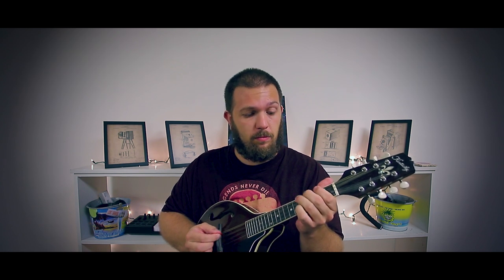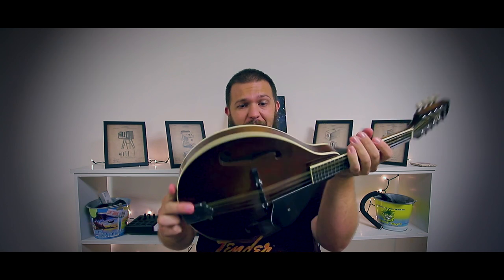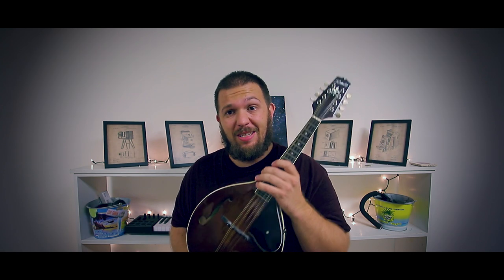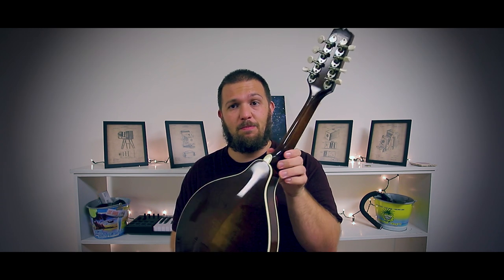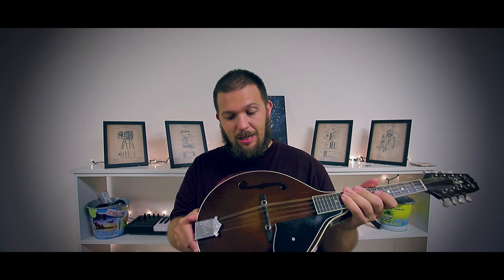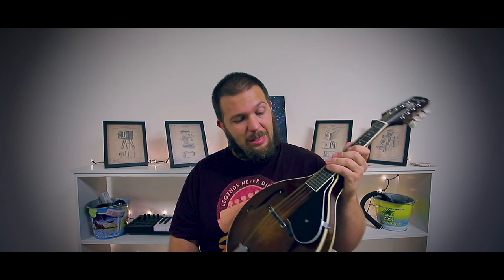Kentucky KM-250s Review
My first review of a Mandolin, so Don't hate on me too much lol. I hope this helps you.

6d Mark II
24-105 STM
18-55mm STM
50mm STM
Mavic Pro
Rode Video Mikro
Lav Mic
Manfrotto Backpack